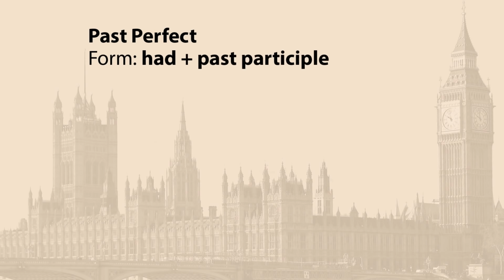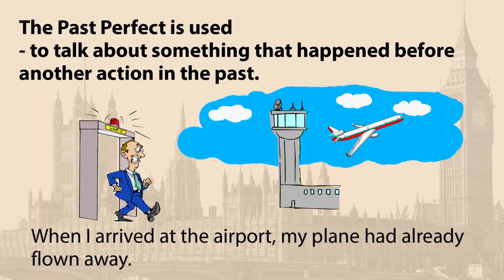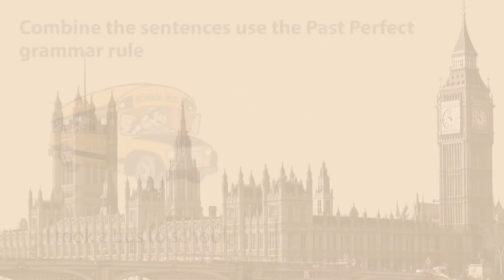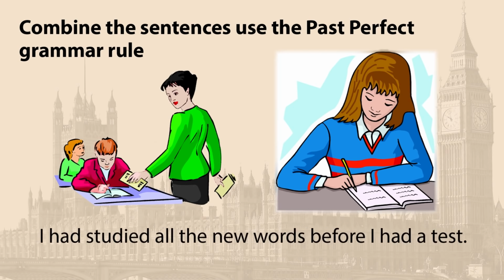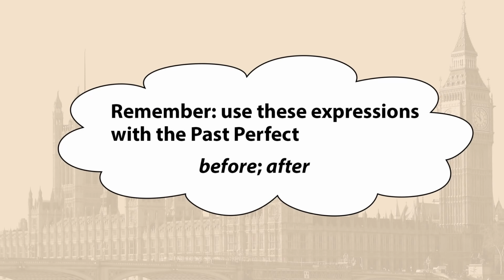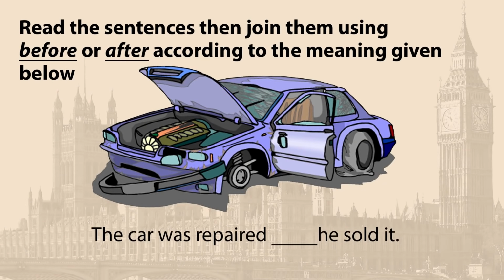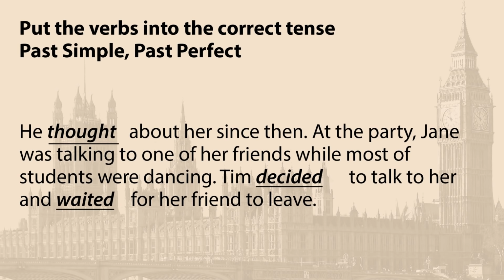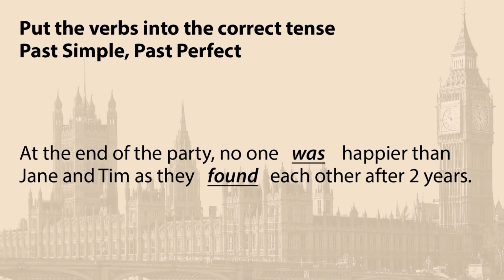Английский язык 5-6 классы. The past perfect tense. Прошедшее совершенное время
Хотите больше дополнительных материалов по этой теме?
Интересны видео и по другим школьным темам?

ИнтернетУрок — онлайн-школа с богатой библиотекой материалов по всем школьным предметам: видеоуроки, конспекты, тесты и тренажёры, оперативные ответы на ваши вопросы.

И никакой рекламы!

На данном уроке мы познакомимся со временем Past Perfect. В ходе занятия мы рассмотрим формы образования этого времени, а также узнаем, в чем состоит отличие Past Perfect от Present Perfect и Past Simple.

Содержание:
00:00 - Введение
01:21 - Образование Past Perfect
03:12 - Использование Past Perfect
04:41 - Упражнение 1
06:57 - Упражнение 2
08:08 - Упражнение 3
09:31 - Упражнение 4